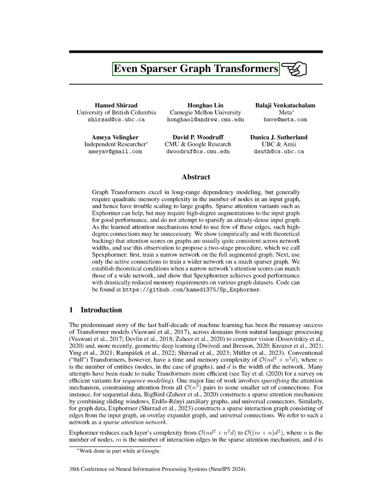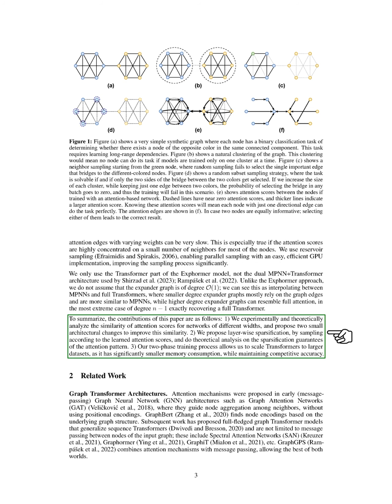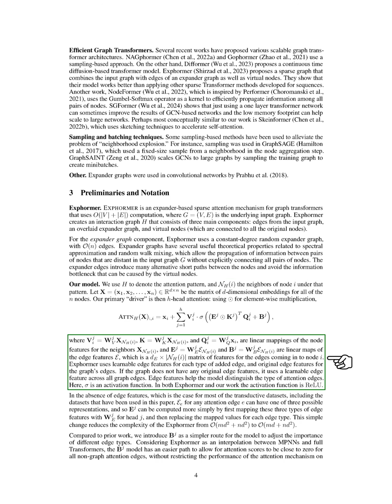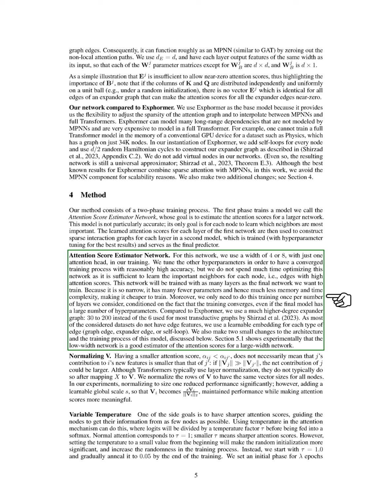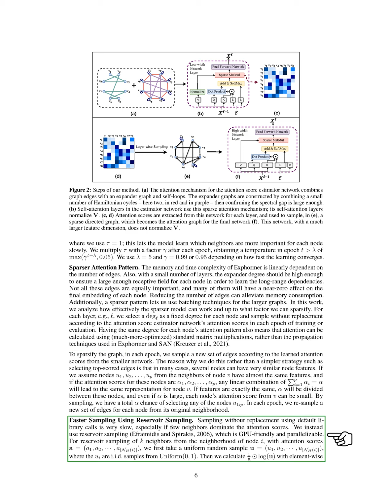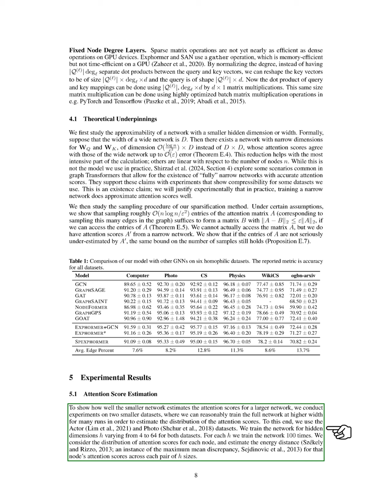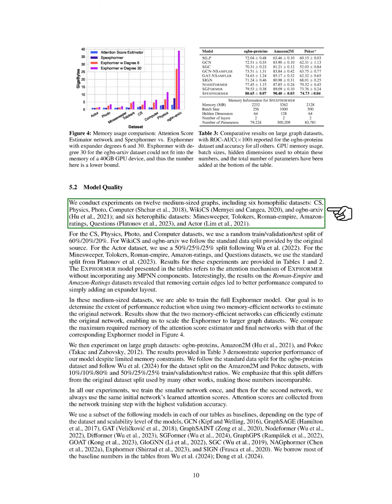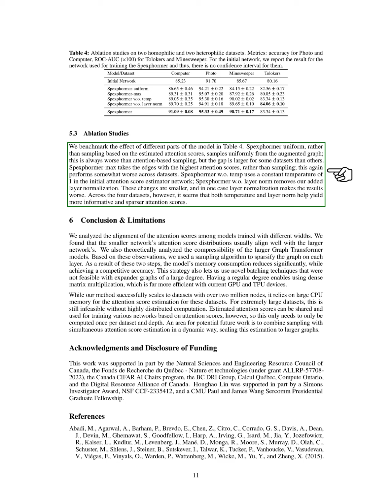Even Sparser Graph Transformers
Spexphormer improves Graph Transformers' efficiency by training a narrow network on an augmented graph, then using active connections to train a wider network, reducing memory requirements significantly.